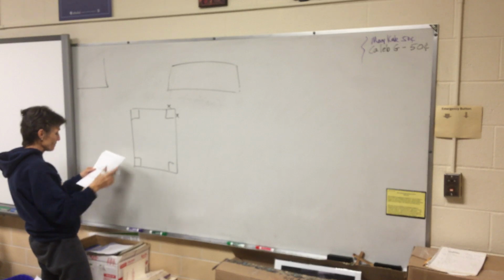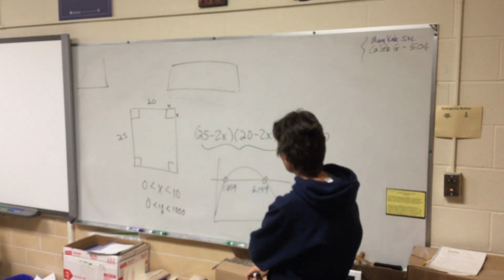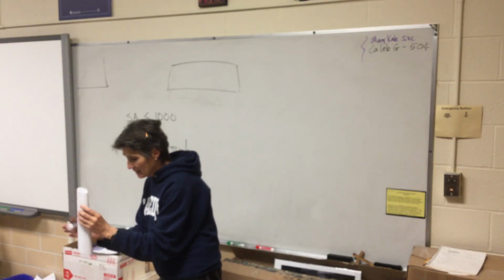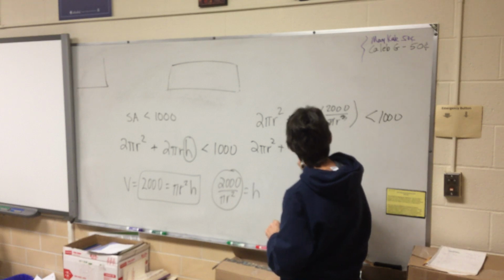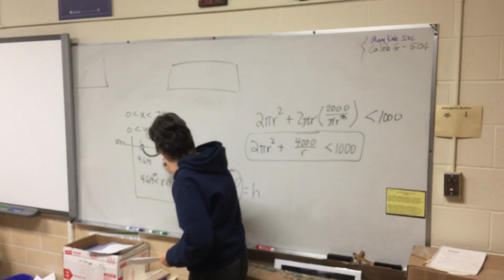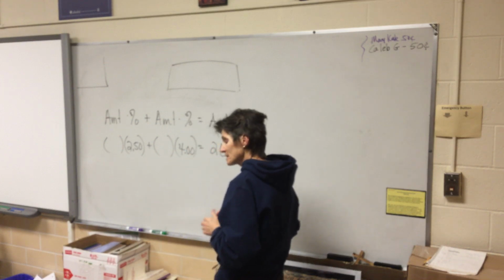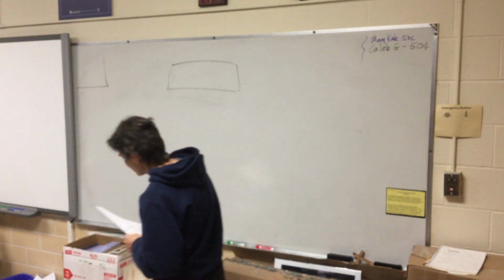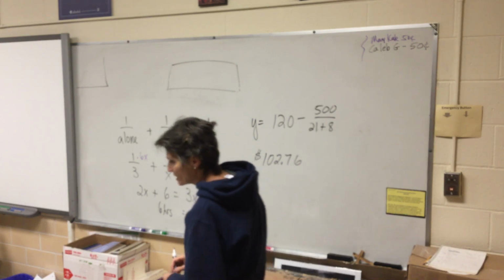Precal A notes 2.8 #9-10; 2.6-2.8 Review #7-9